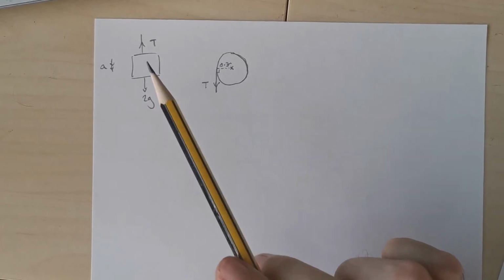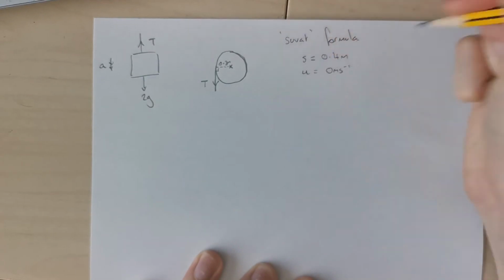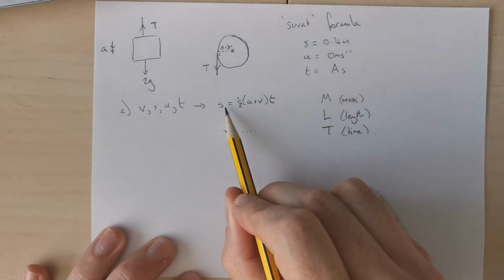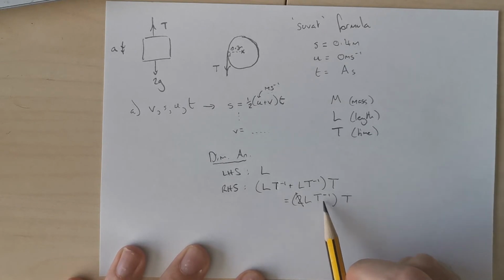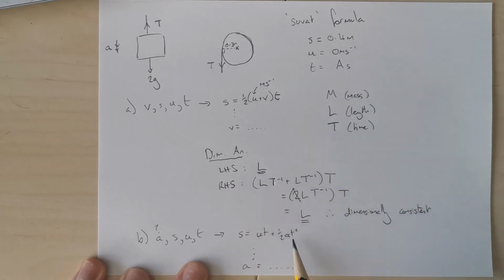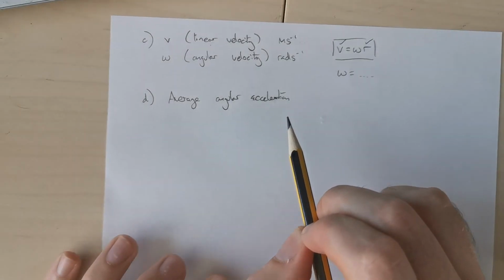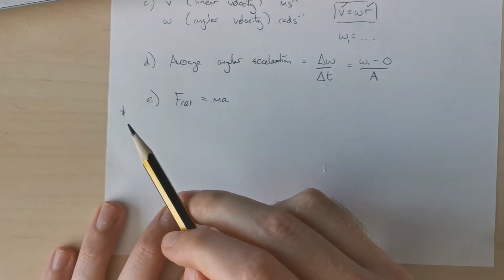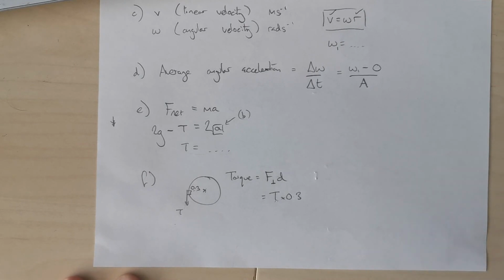Load and Drum